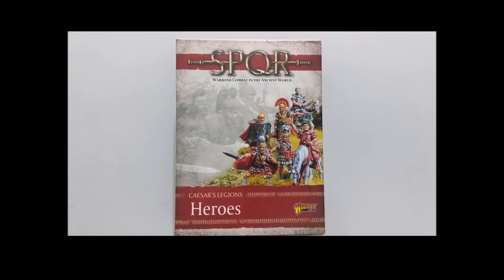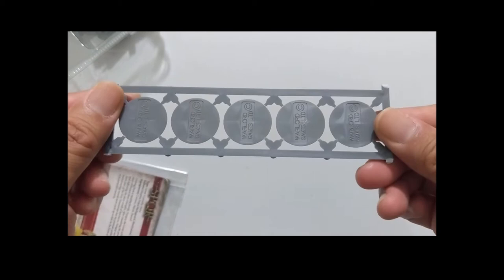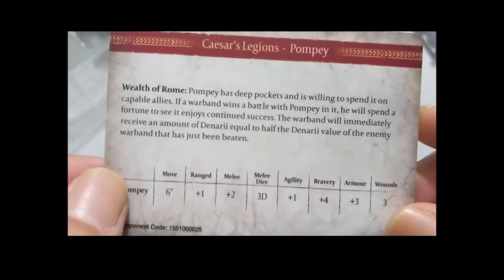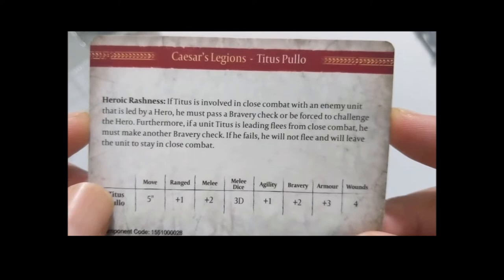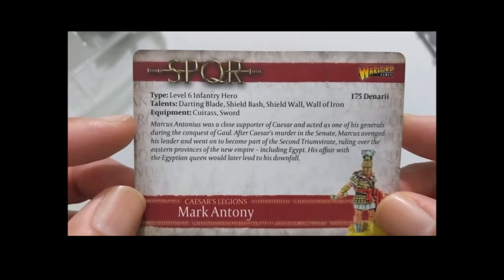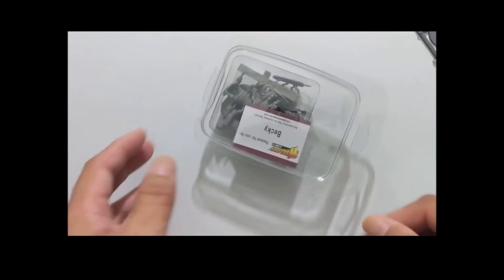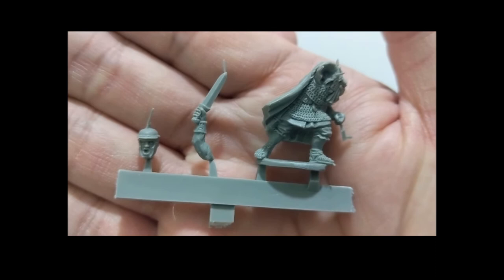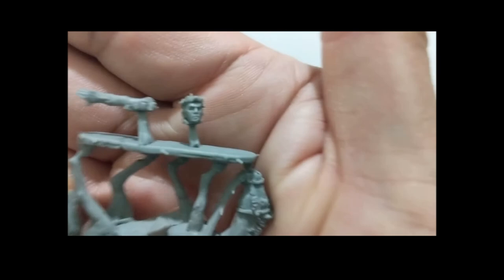Warlord Games SPQR Caesar's Legions - Heroes [Unboxing]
If you're interested in historical wargaming, but don't want to invest in large armies, Warlord Games SPQR is a great entry point into the hobby. If you're a fan of Romans, then SPQR's Caesar's Legions - Heroes set is a good way to get started.

Watch as I unbox Warlord Games SPQR Caesar's Legions - Heroes. I briefly go through the contents so you can see what you're getting when you purchase this excellent starter. This is addition to your SPQR Caesar's Legions warband or your Hail Caesar Roman Caesarian Army.